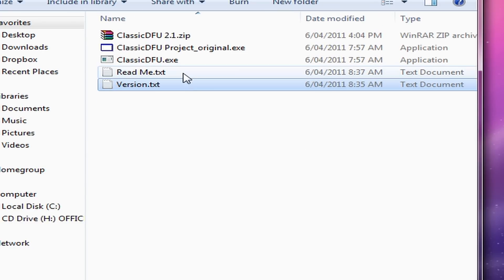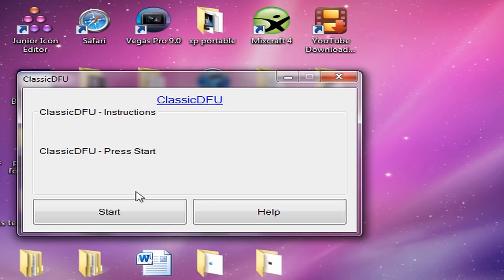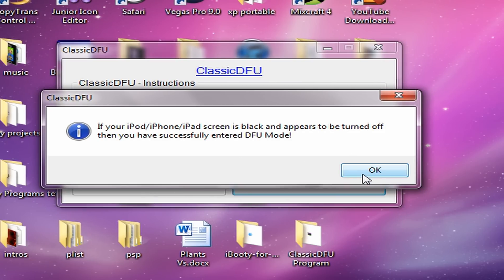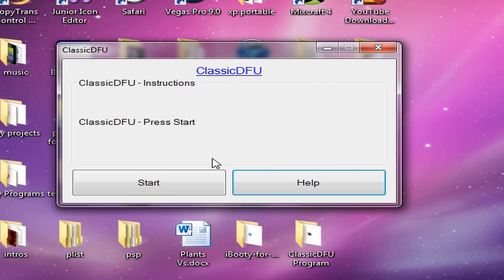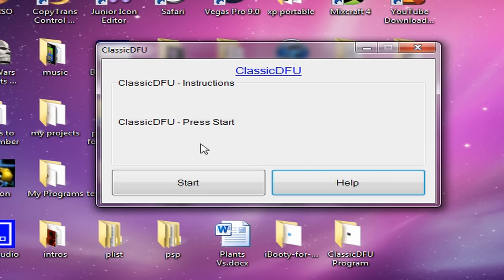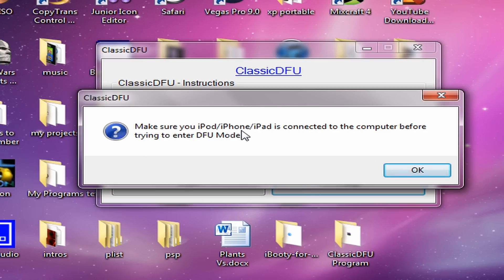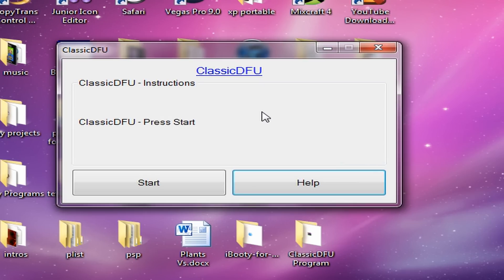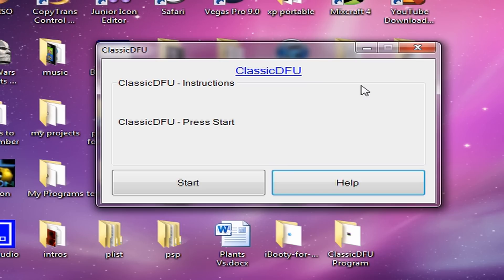How to enter DFU Mode - iPod/iPhone/iPad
ClassicDFU Version 2.1 is the latest and probably the last and best version of ClassicDFU. I have put version 1.0.0, 1.1 and 2.0 for testing purposes only and 2.1 is better than any other version. (so far)